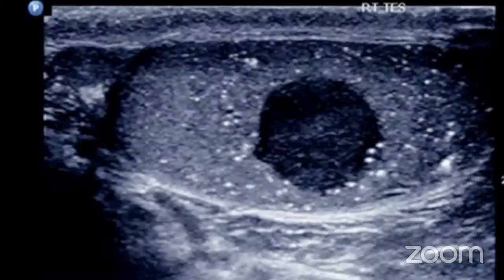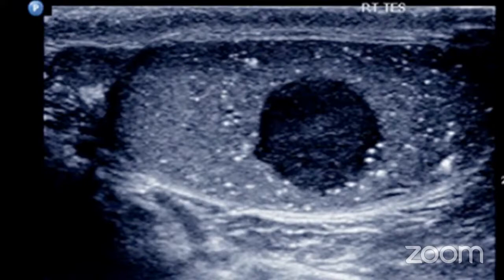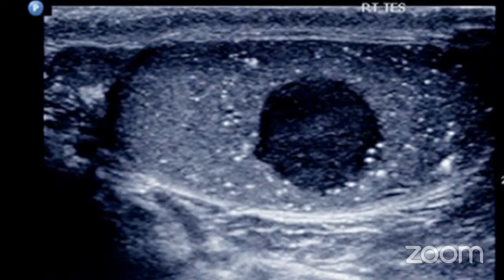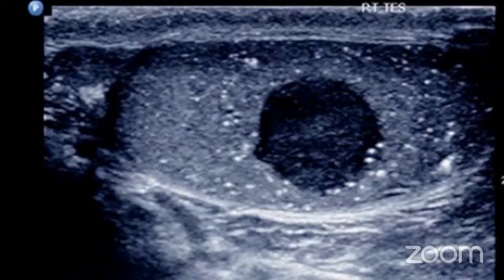Bladder Stone; HPCR; Undescended Testis; Metastatic Testicular Ca; Bladder Ca; Cauda Equina Syndrome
Urology Mock Viva; Bladder Stone; High-Pressure Chronic Retention; Undescended Testis; Metastatic Testicular Cancer; Squamous cell Bladder Cancer; Cauda Equina Syndrome;